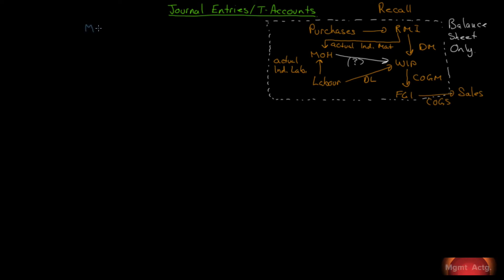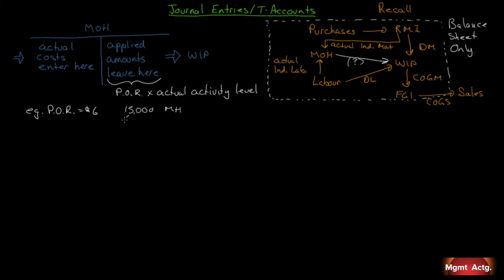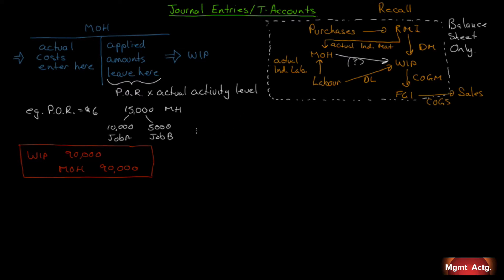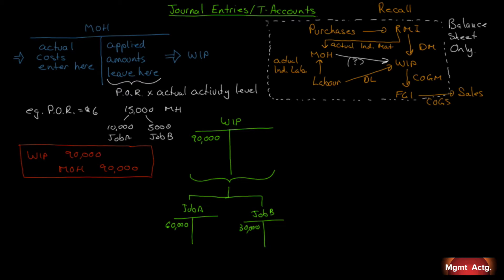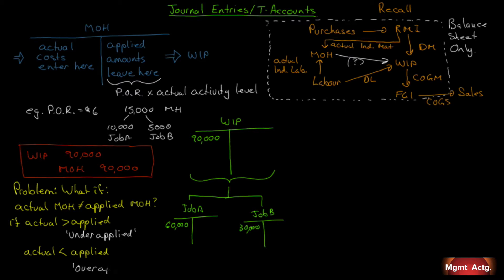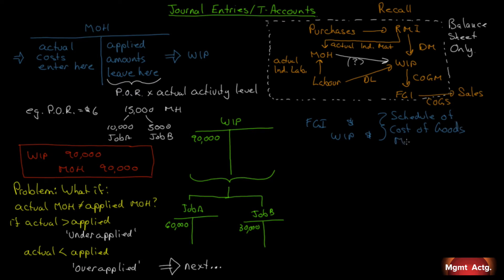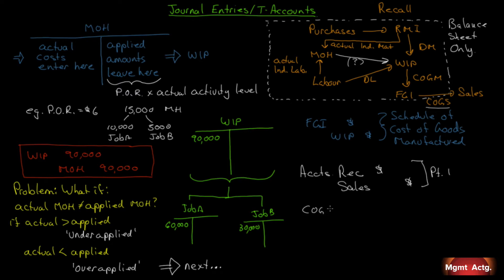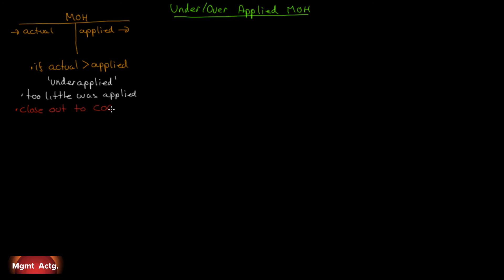43. Managerial Accounting Ch5 Pt4:Under/Over-Applied Manufacturing Overhead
Learning Objectives covered:
5.  Apply overhead cost to work in process using a predetermined overhead rate

6.  Prepare schedules of cost of goods manufactured and cost of goods sold

7.  Compute underapplied or overapplied overhead cost, and prepare the journal entry to close the balance in manufacturing overhead to the appropriate accounts.

Managerial Accounting
Tenth edition
Garrison et al.
Publisher: McGrawHill